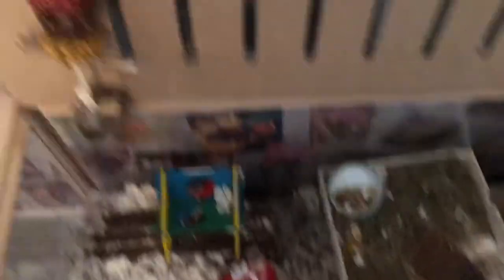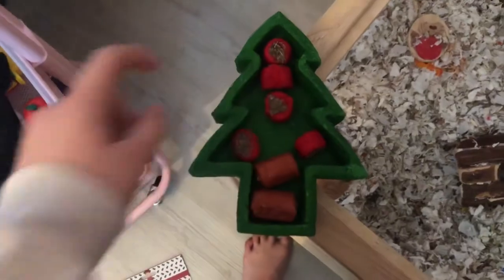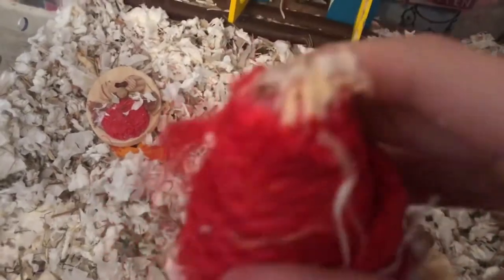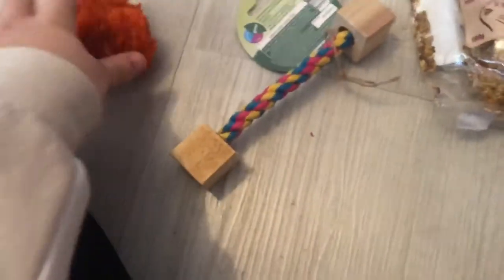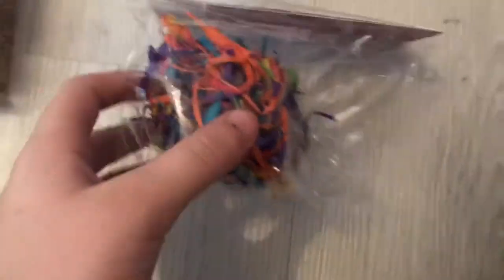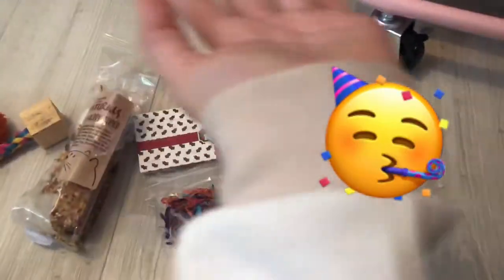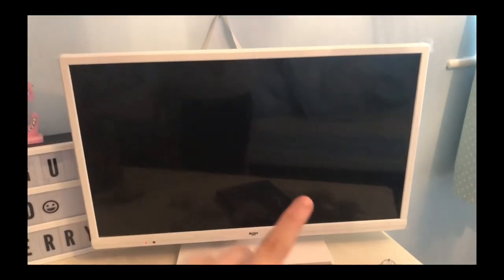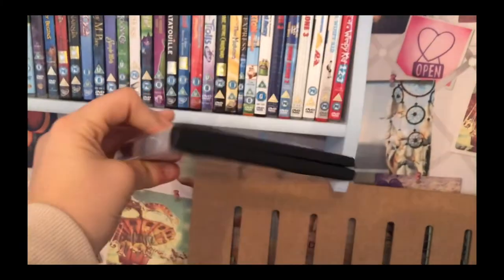My gerbils 1st Christmas💕what presents we got 🎁🎄💕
Gerbils Christmas presents,gerbils Christmas treats, my Christmas presents🎄🎁 other furry animal Christmas presents and treats 💕